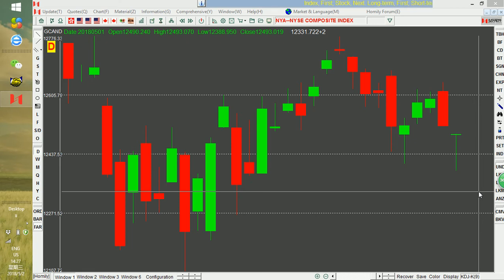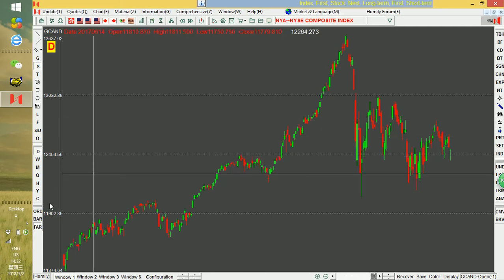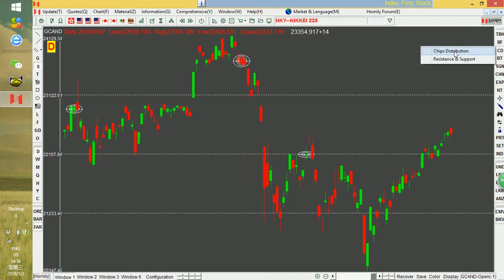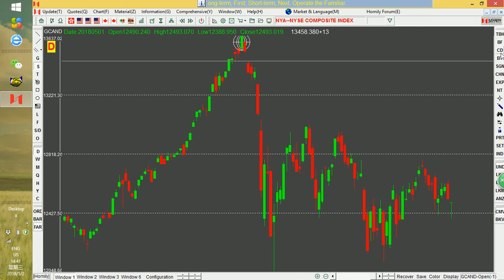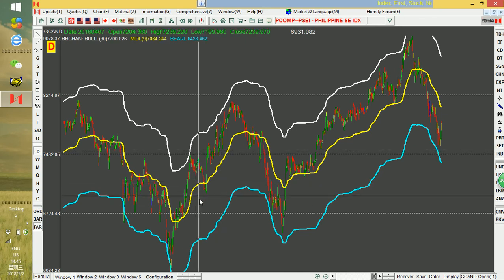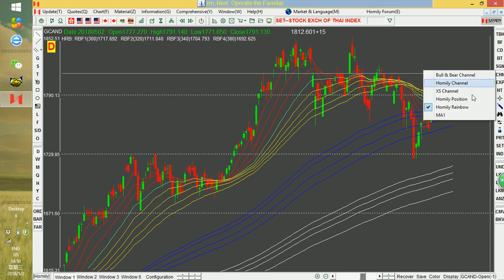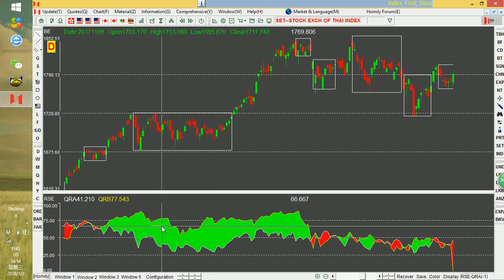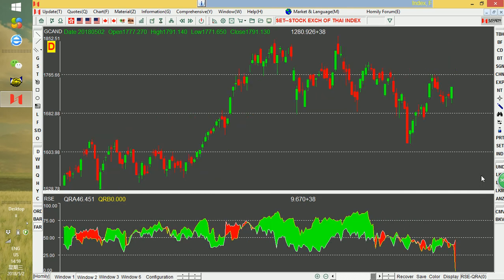the overview of homilychart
1.the left side of homilychart is for members to draw line and analyse trend.
2.the right side of homilychart is indicators which have different functions.